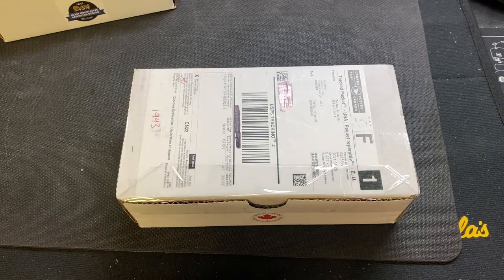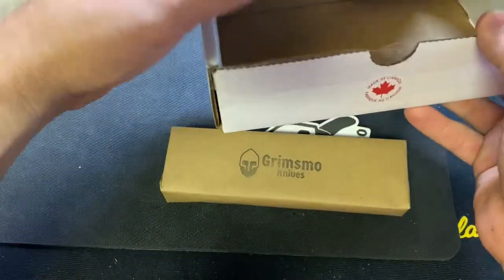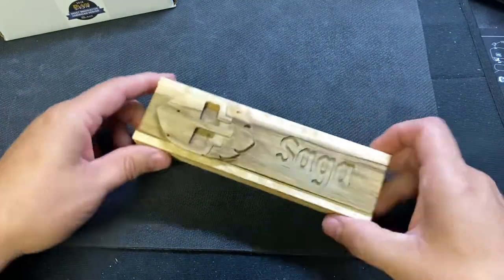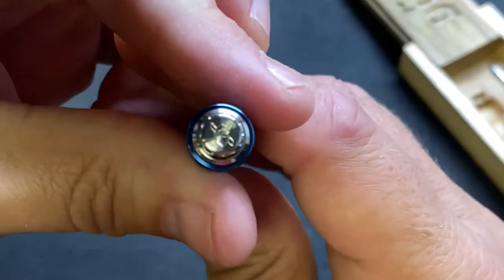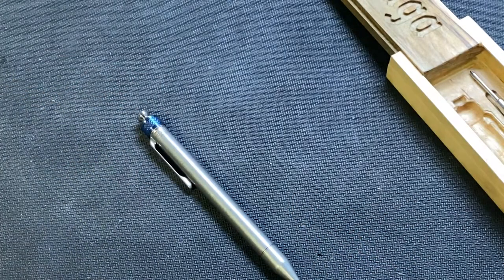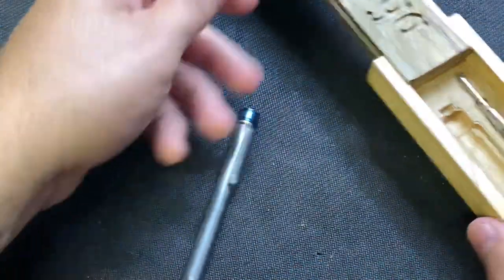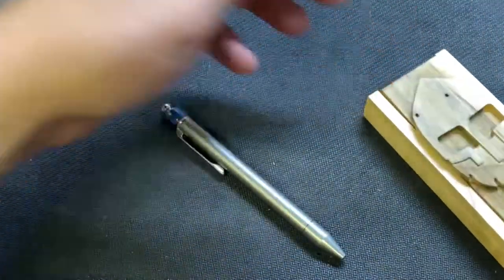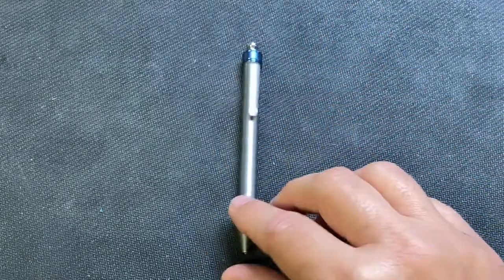Grimsmo Saga Pen Unboxing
First look at a really nice pen. Grimsmo Saga